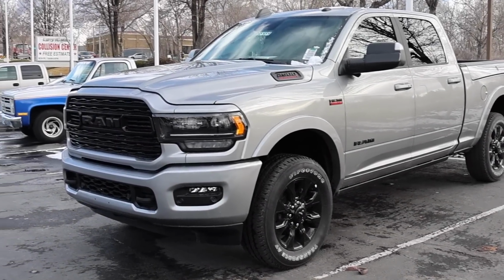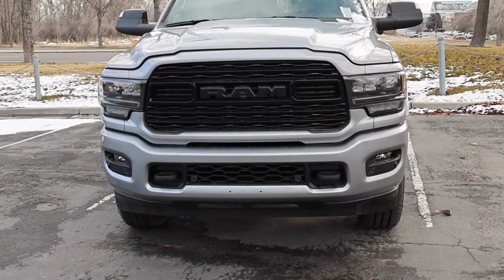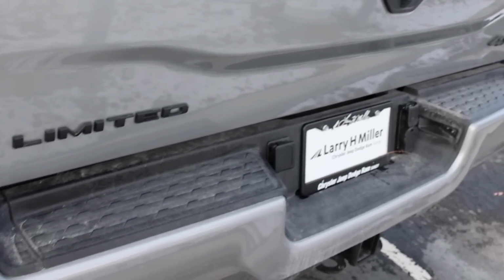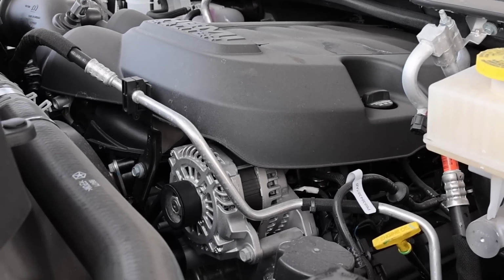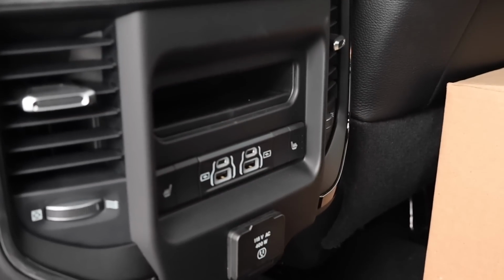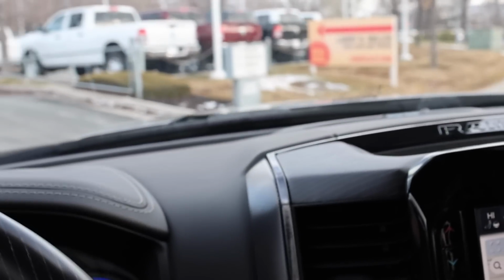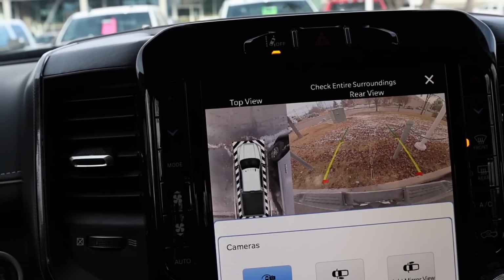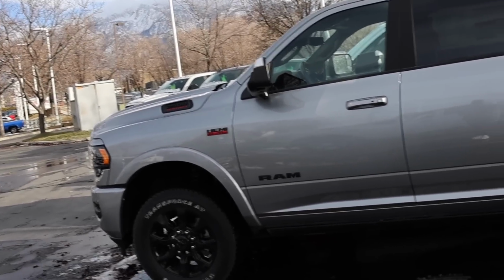This Unicorn RAM 2500 HEMI Has Been Discontinued: MPG + Air Suspension Test!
I've never reviewed a spec quite like this one and I'm excited to show the last iteration of this truck!

10.2-inch iPad (Wi-Fi + Cellular, 64GB) -